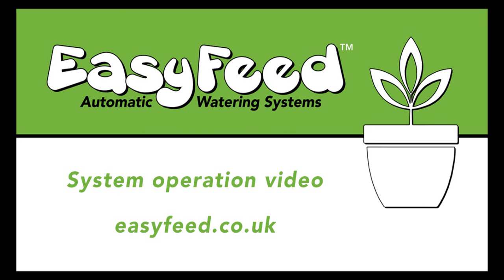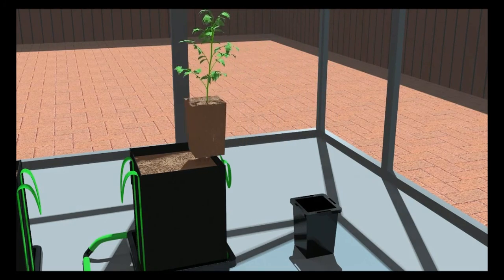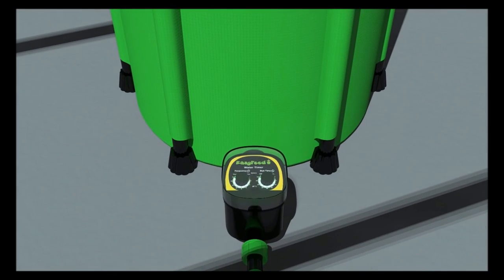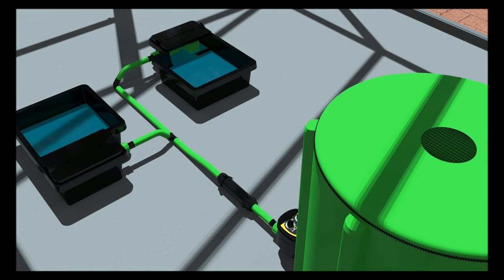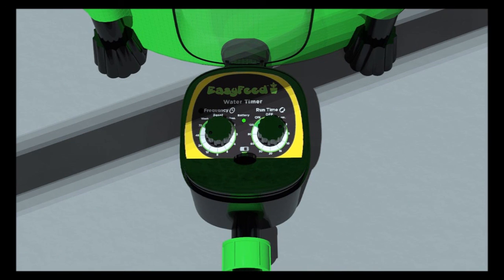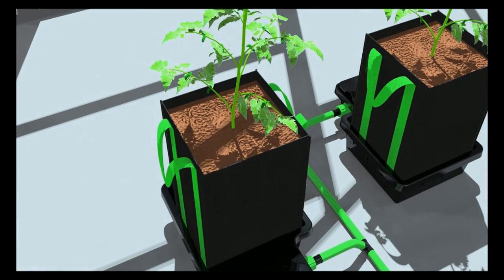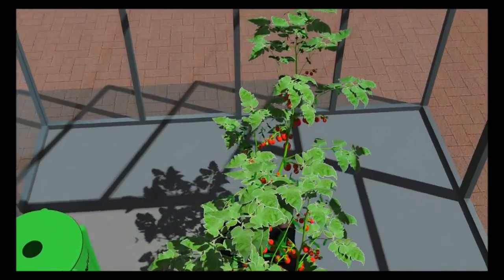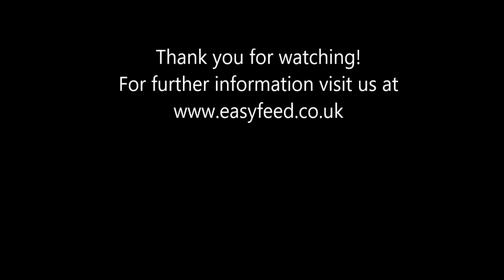EasyFeed™ system operation video, hydroponic system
EasyFeed™ is a revolutionary irrigation and hydroponic system that utilizes gravity to water soil, coco or any type of substrate. No water pumps or plug sockets required.

Use this video as a guide when using your system for the first time.